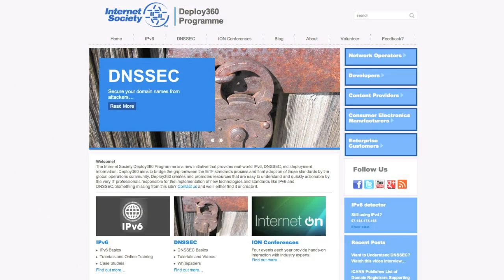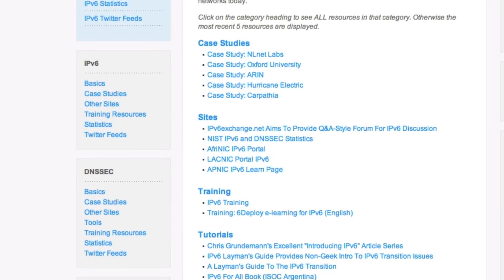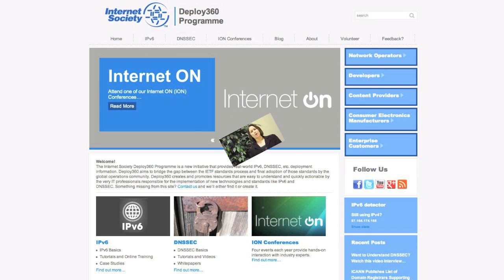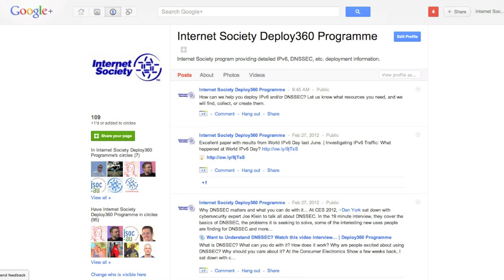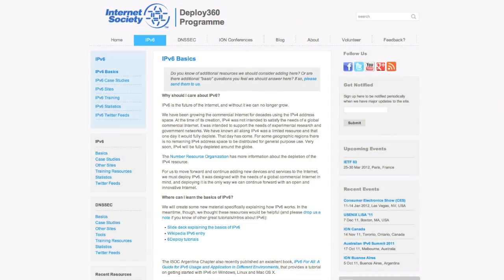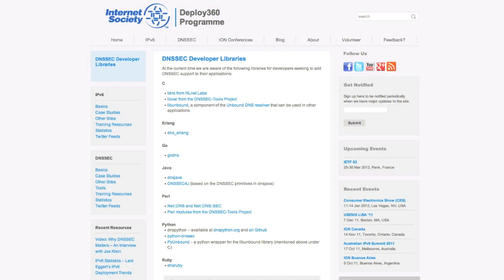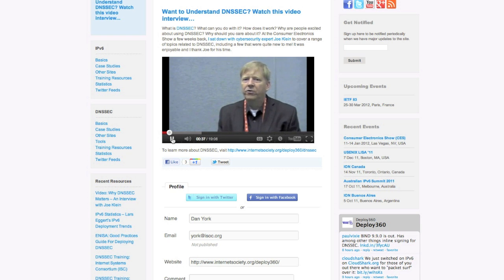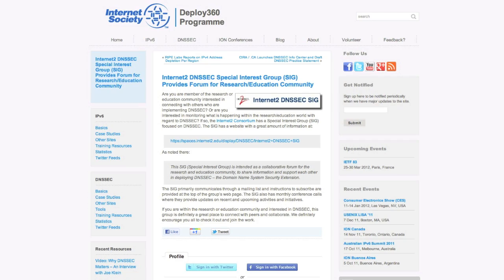Introduction to the Internet Society Deploy360 Programme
What is the Internet Society Deploy360 Programme all about?  Richard Jimmerson, Megan Kruse and Dan York explain the background of the program, the problems the programme is seeking to solve and how people can get involved.